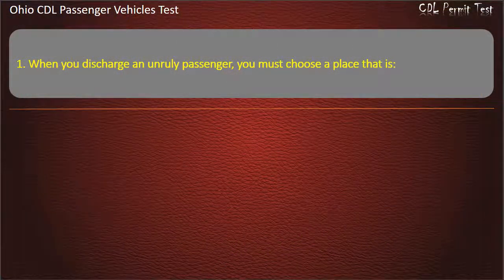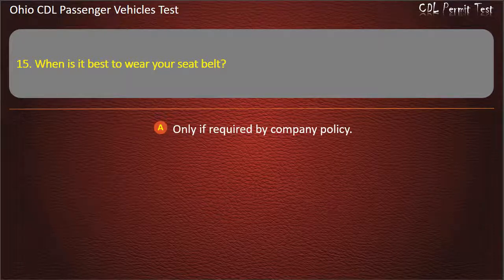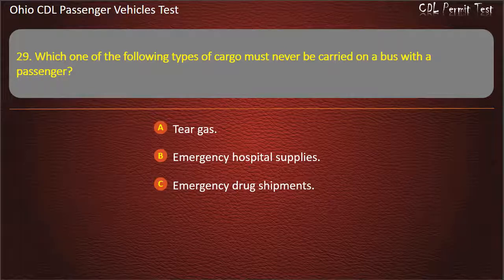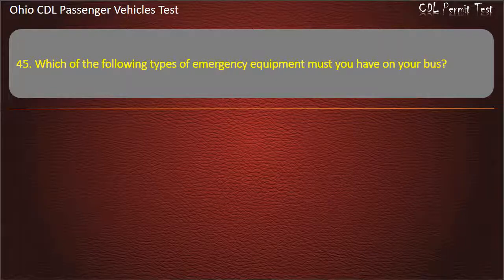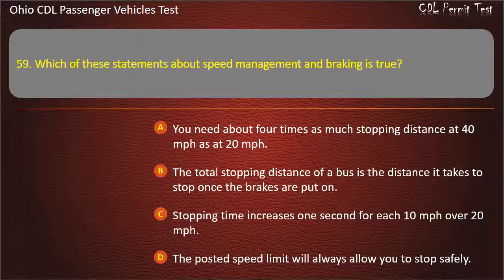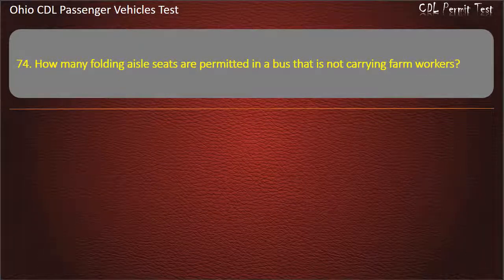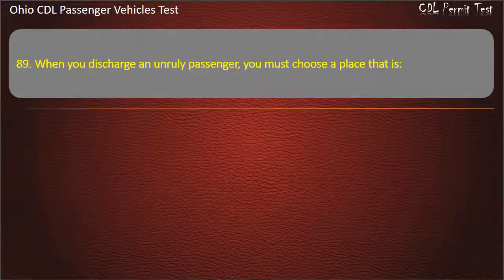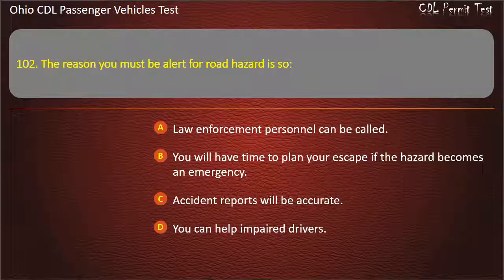Ohio CDL Passenger Vehicles Test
Hope that our practice tests will help you well prepare for the written test. Keep practicing with us, you'll get your license soon ;-)